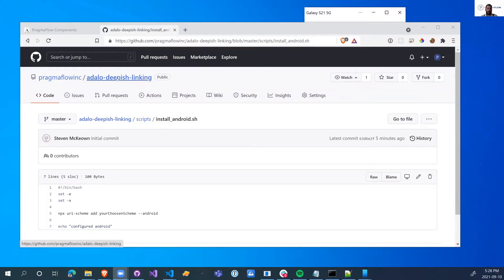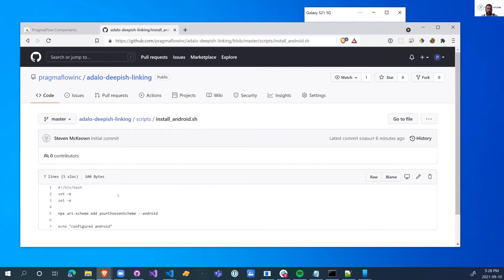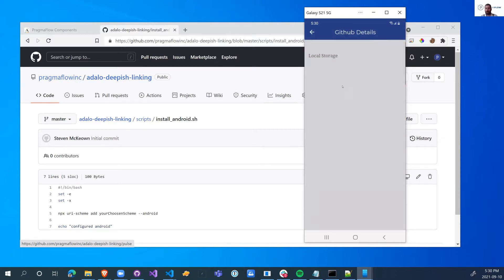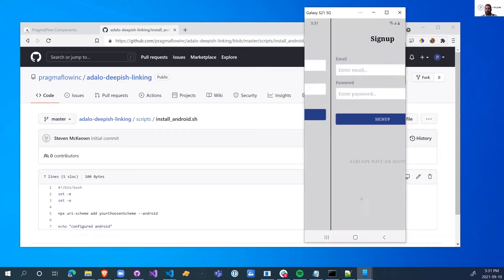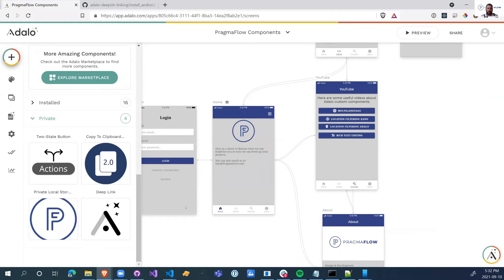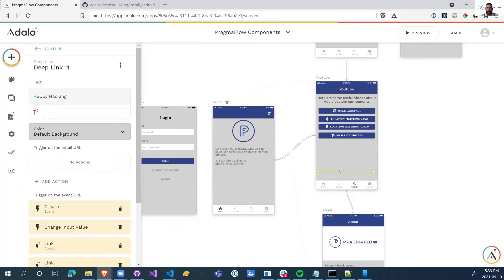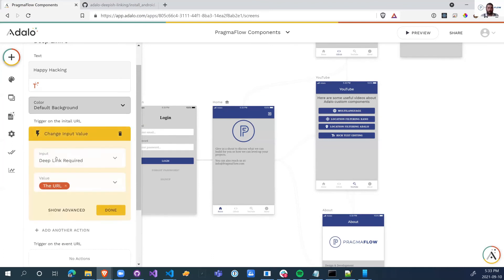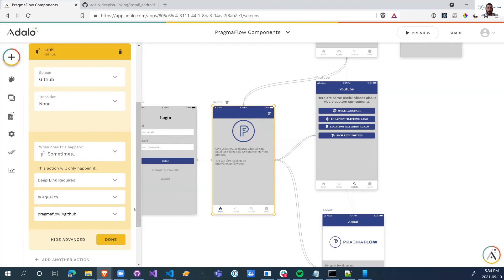Deep-ish Linking in Adalo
It goes through how you can create your own custom uri to launch your application from a hyperlink to a specific page within your application.

I forgot to mention that the app is running on my phone using Windows Linking as deep links don't work in the preview web view. If you want to link in the web view, just use normal hyperlinks.

Sorry I had a cold when I recorded this!